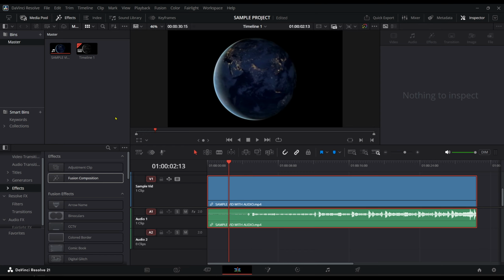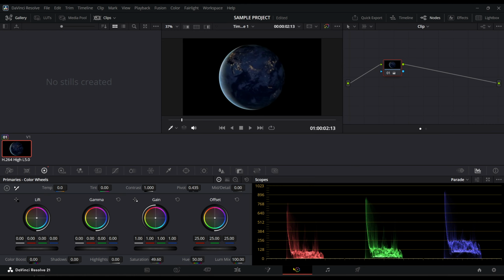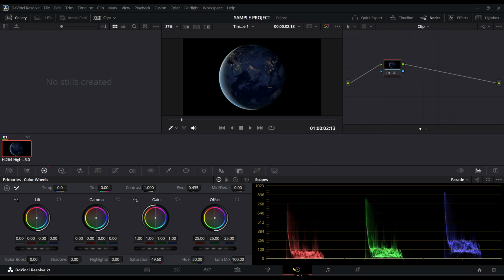How to Make a Video Black and White in DaVinci Resolve (Updated 2026 Step-by-Step Beginner Guide)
Want to give your footage a classic monochrome look inside DaVinci Resolve? This updated 2026 beginner tutorial shows you exactly how to turn a video black and white and adjust color settings inside DaVinci Resolve.